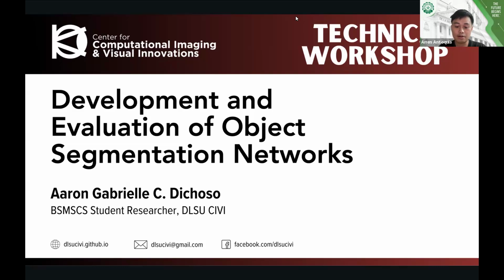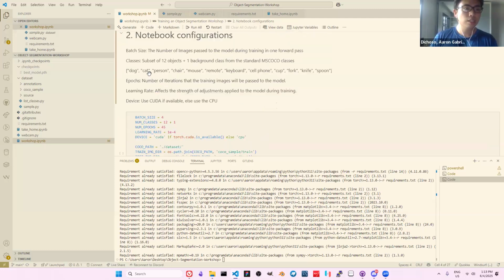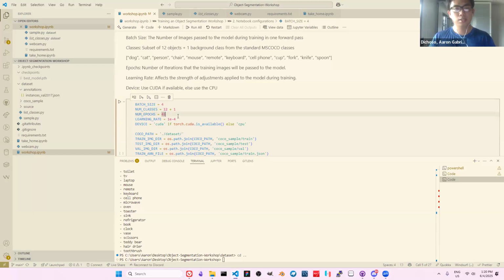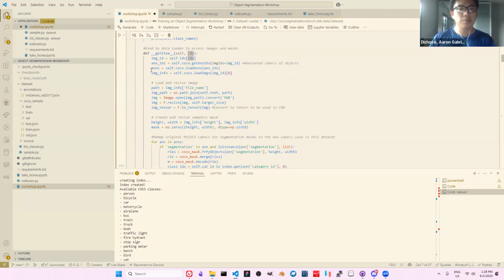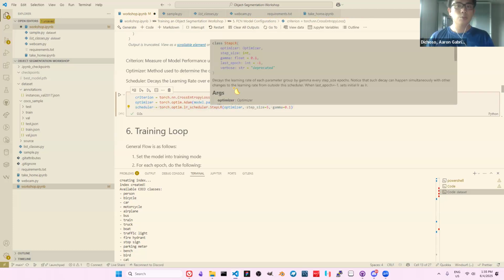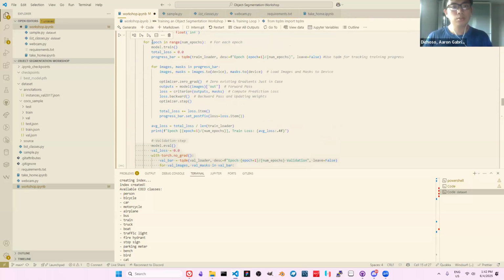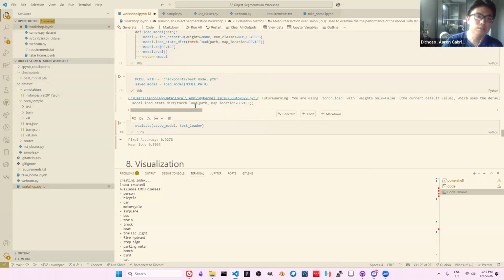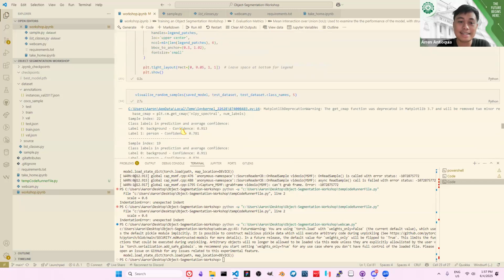[CIVI Technical Workshop] Development and Evaluation of Object Segmentation Networks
ABSTRACT

This hands-on workshop offers participants a comprehensive introduction to object segmentation, which is an essential technique in computer vision for precisely identifying and delineating objects within images. Designed for beginners to intermediate learners, the session walks through the end-to-end workflow of developing and evaluating object segmentation models. Attendees will be guided through the practical steps of setting up and training object segmentation models, followed by evaluation procedures using standard metrics. The session concludes with an analysis of model performance through quantitative metrics, helping participants interpret detection results and refine their models effectively. By the end of the workshop, participants will have built a functional object segmentation pipeline and gained the confidence to apply these techniques to their own projects.

The outline of the workshop is as follows:
1. Introduction to Object Segmentation
2. Dataset Preparation (Preprocessing + Modelling)
3. Environment Preparation
4. Review of Architecture behind Object Segmentation Models used in the Workshop
5. Setting up the Models
6. Training the Models
7. Evaluating the Models
8. Observing Model detection metrics and results

Prerequisite knowledge
Attendees should be knowledgeable about these topics:
- Understanding of Neural Network Concepts (e.g., weights, loss function, backpropagation, etc.)
- Understanding of Convolutional Neural Networks (CNN)
- Basic Knowledge of Computer Vision & Image Recognition Tasks
- Understanding of Residual Learning (Previous Lecture from Last Term)
- Understanding of Object Segmentation (Academic Lecture Counterpart)

Dependencies
Dependencies needed for the Jupyter notebook:
- Python
- Pytorch (CUDA Version Recommended)
- Torchvision
- Torchaudio
- Opencv-python

Aaron Gabrielle C. Dichoso is currently a 4th-year Computer Science student at De La Salle University (DLSU) under the BSMSCS Honors program. As a member of CIVI, his laboratory experiments focus on Camouflaged Crop Detection (CCD), with an interest in pursuing the improvement of CCD Network Architecture for his thesis research in the pursuit of accelerating agricultural infrastructure in the country.